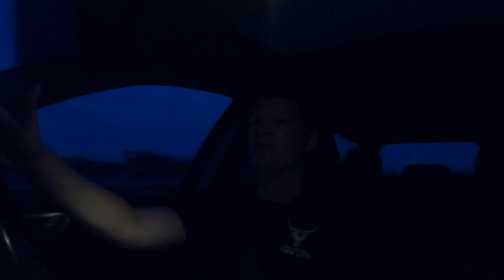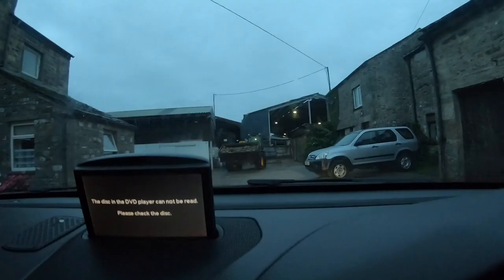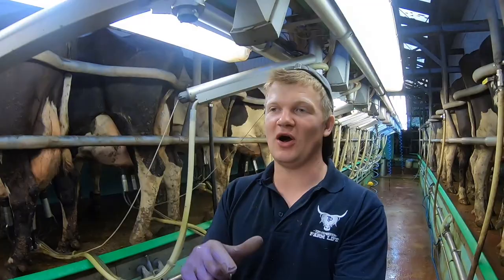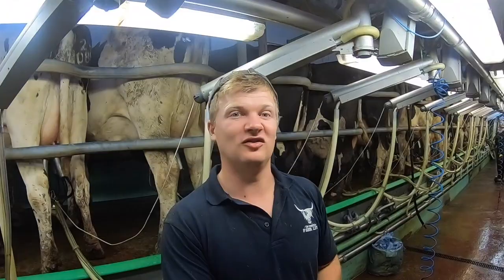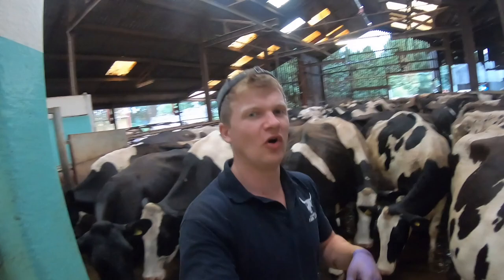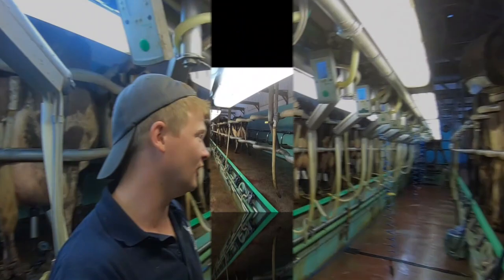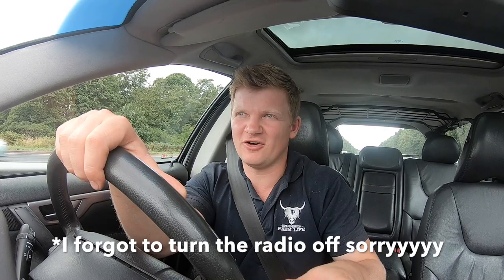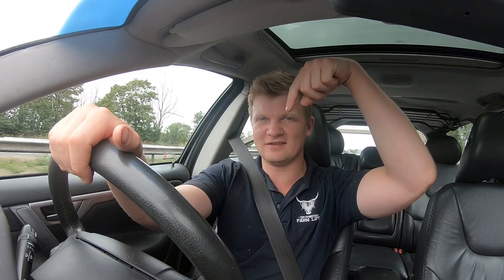MILKING 400 COWS IN NO TIME AT ALL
Today i went to go help on a friends farm doing the morning milk. They were milking 400 cows and this is how it's done.

Janet's instagram - Janet Marie Woodhouse
Brades Farm Instagram - Brades Farm